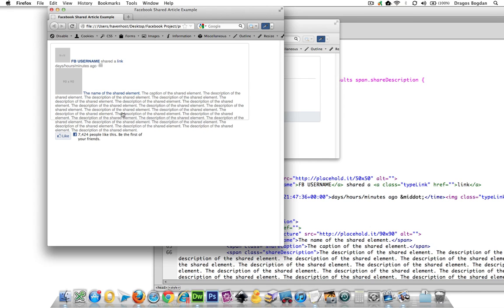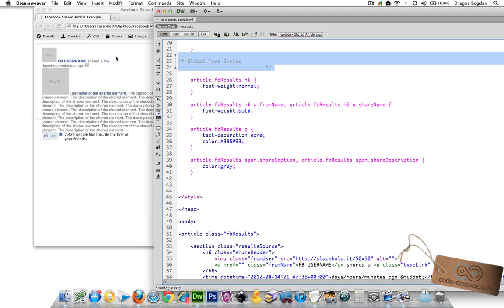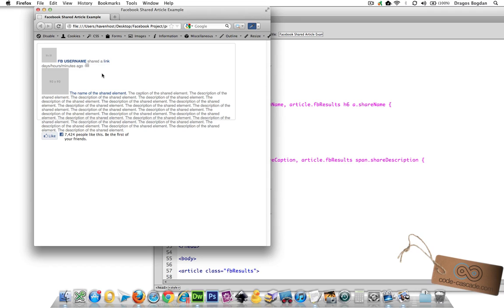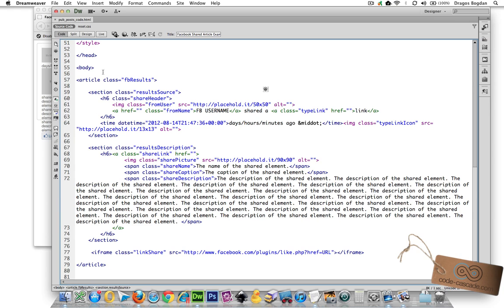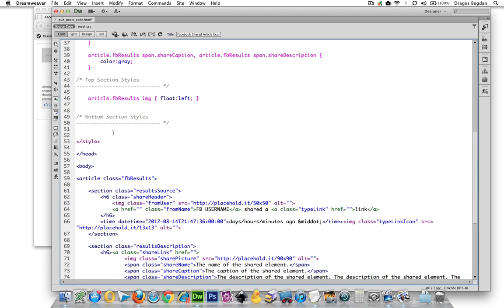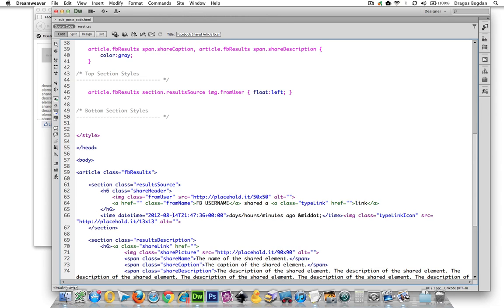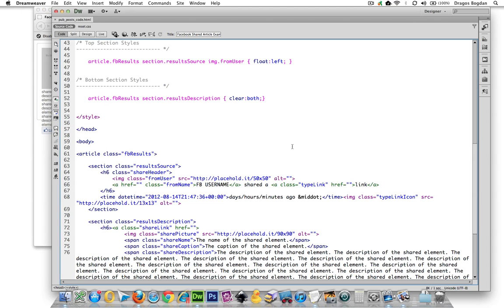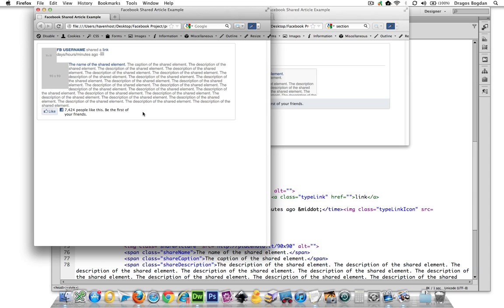(6/14) Styling the Image Elements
In order to get the text to horizontally align with the imagery, you'll need to float the img element. This video will show you how to do that as well as combat and unexpected behavior as a result of the float.